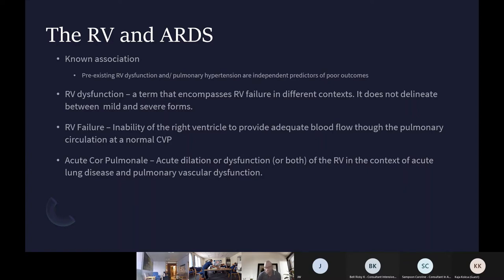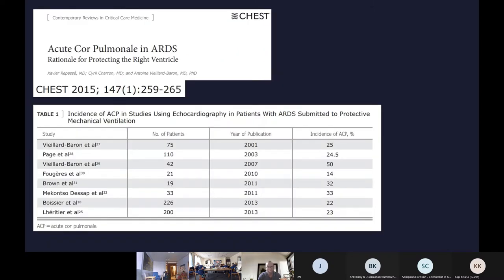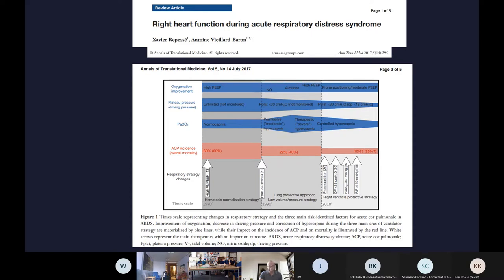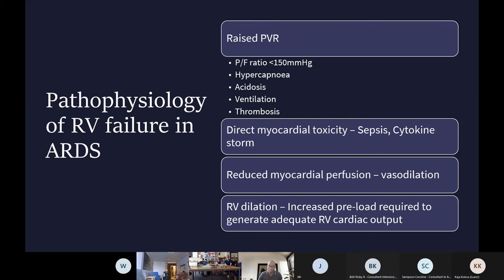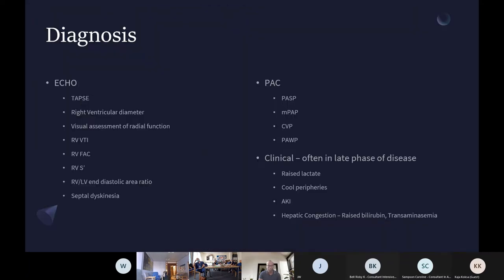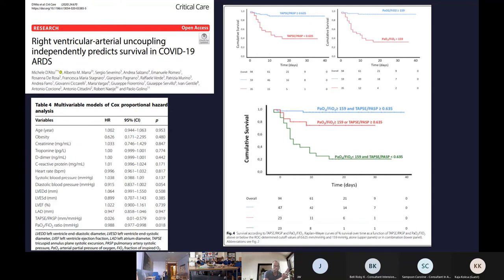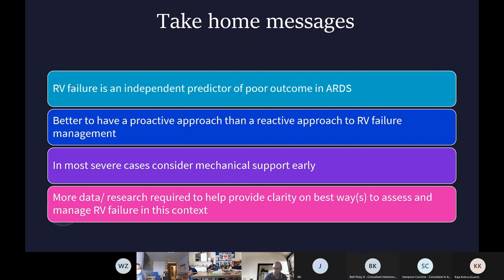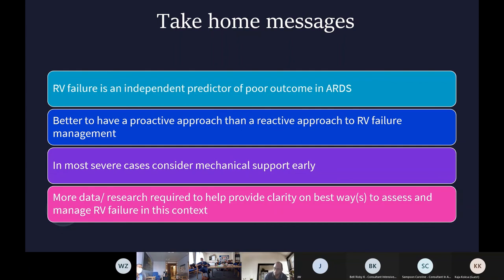The RV and ARDS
Teaching: The right ventricle especially in ARDS
No Journal Club this week.